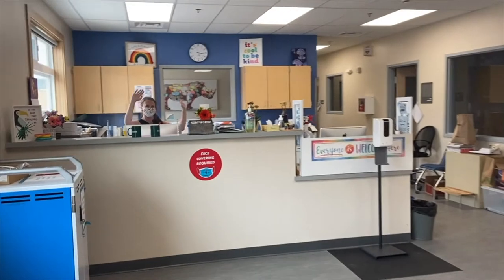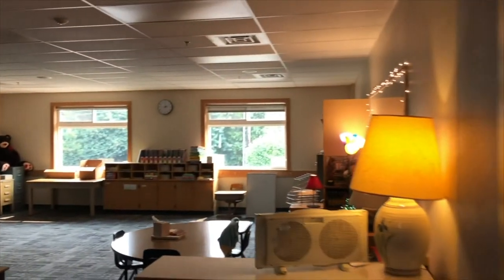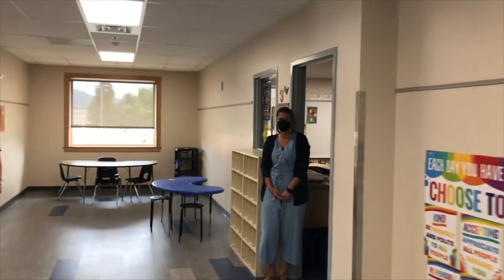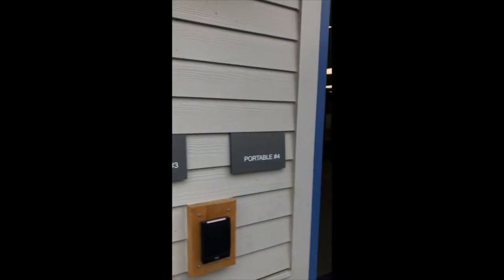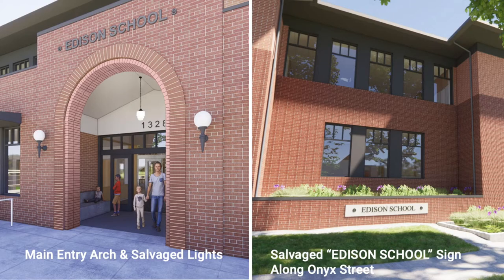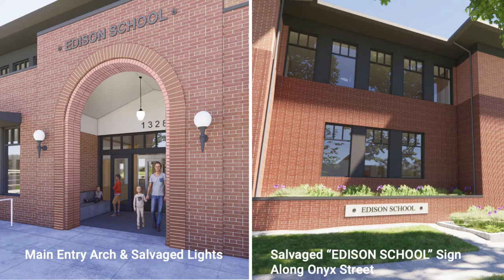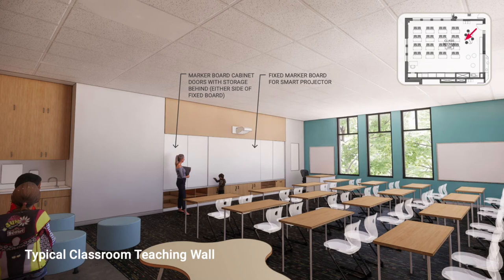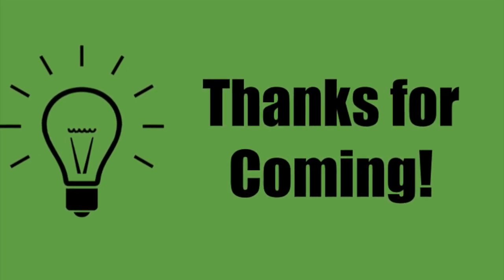Edison Elementary School Choice Tour